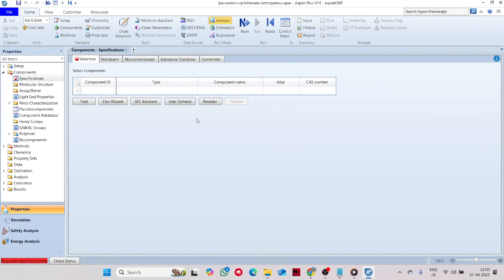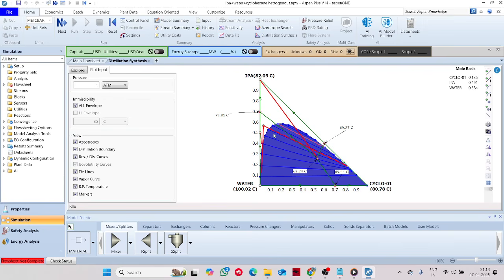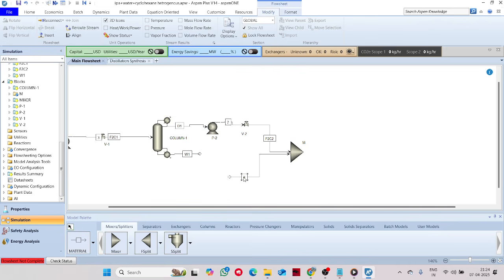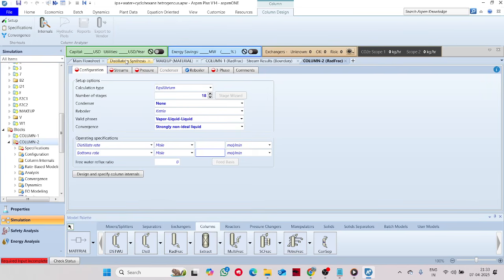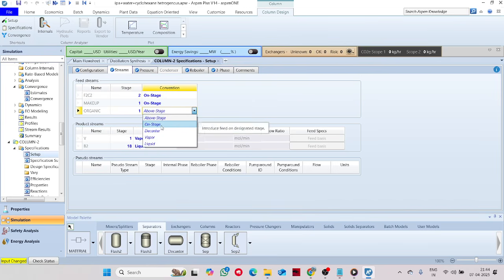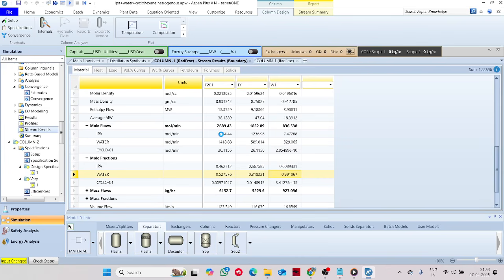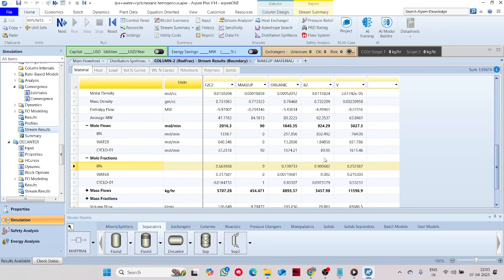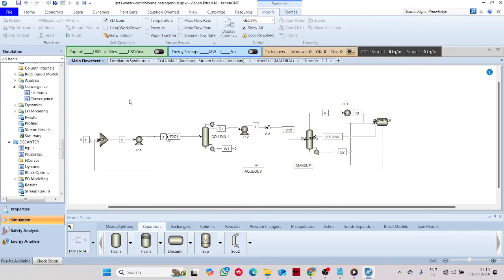Heterogenous azeotropic distillation (IPA/Water using cyclohexane)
Aspen Plus steady state of Heterogeneous azeotropic distillation using residue curve map (RCM) explanation.